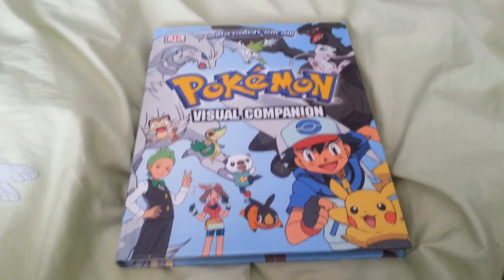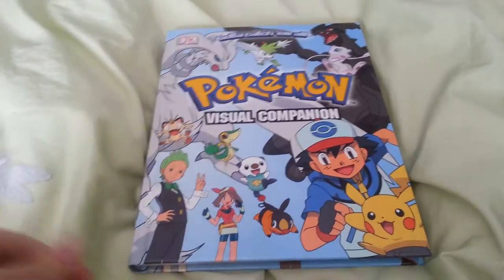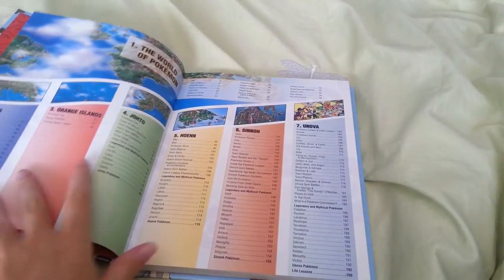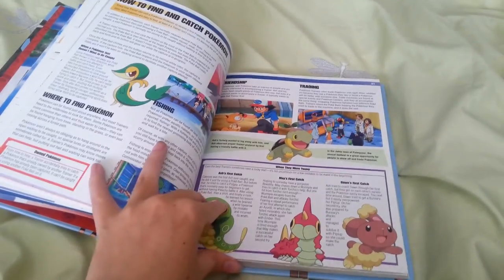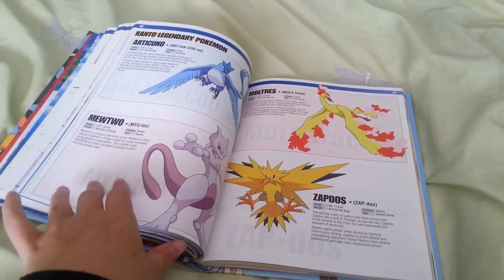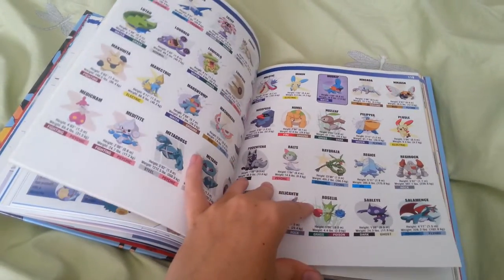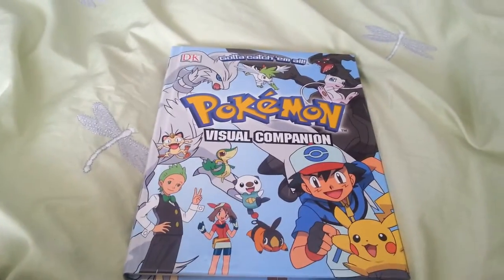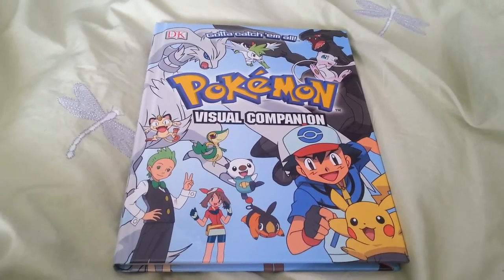Pokémon Visual Companion Review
Hey guys i am finally back the reason why i didnt upload for so long was the youtube app wasint working well for me but now i am back enjoy the review